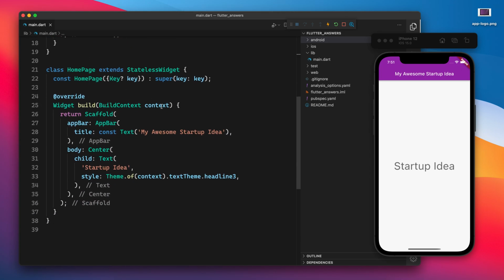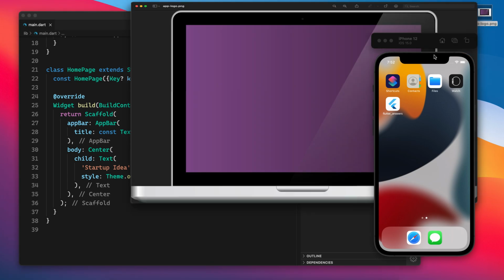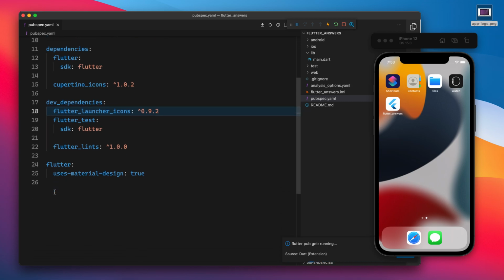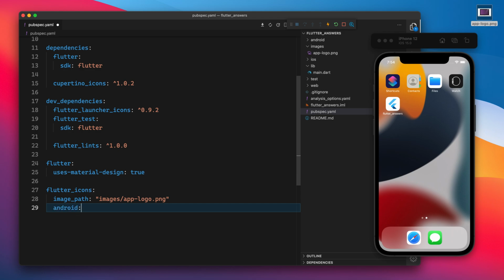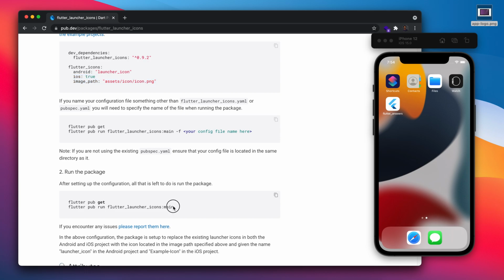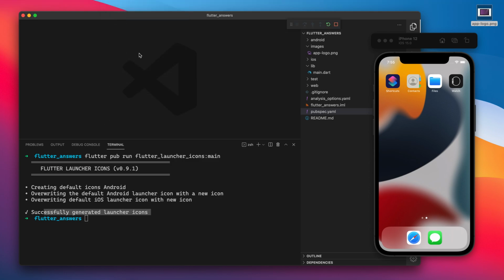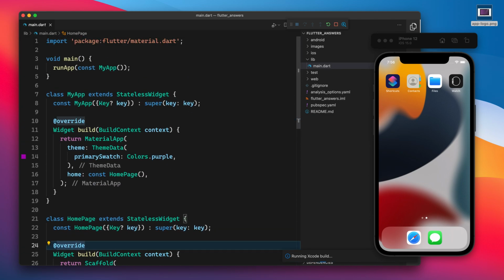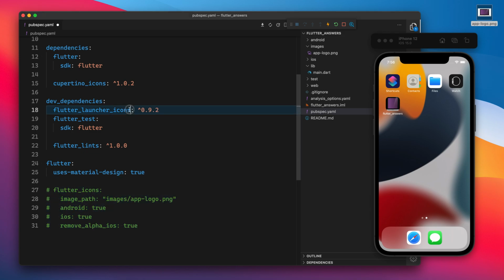Change Logo Launcher Icon in Flutter - works for android and ios 2021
In this video, you will see how you update the launcher icon in a flutter.
This video covers the updating icon for both the platform, Android and iOS.